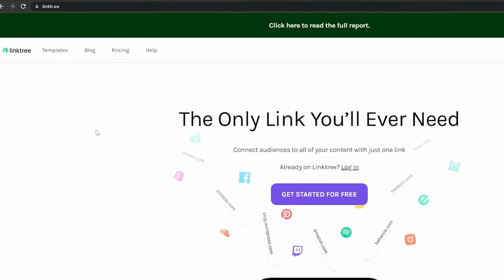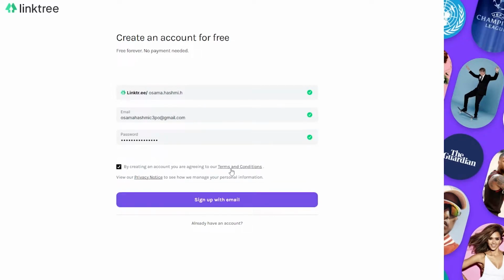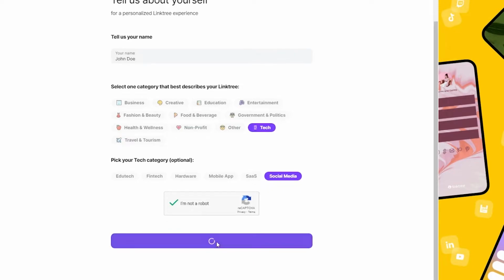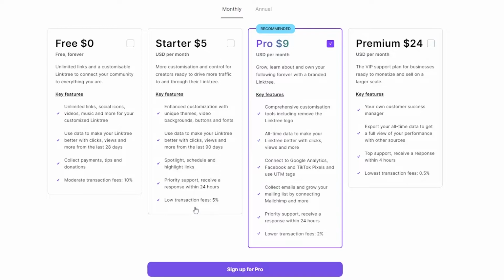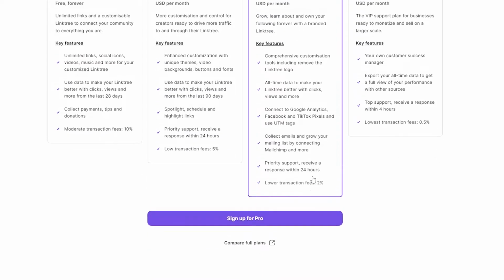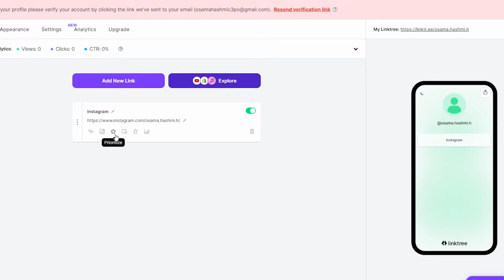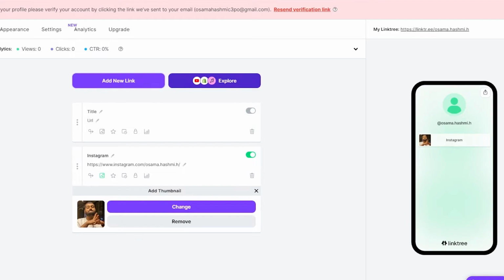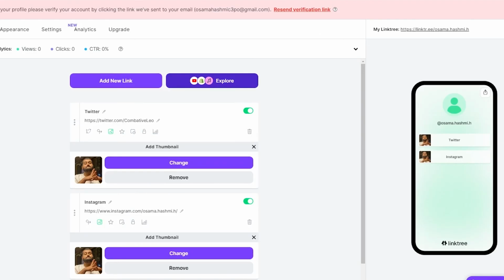How To Set Up & Use Linktree 2026 | Linktree Tutorial For Beginners (2026)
How To Set Up & Use Linktree (2026) | Linktree Tutorial For Beginners

In this video I show you How To Set Up & Use Linktree. This is super easy and learn to do it in just a few minutes by following this helpful tutorial.